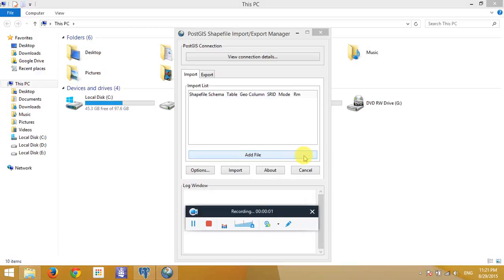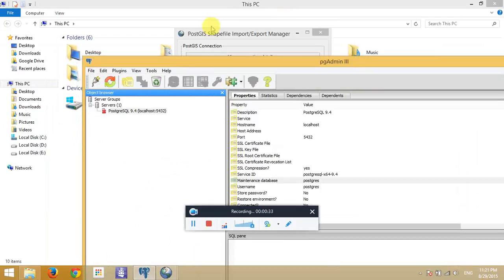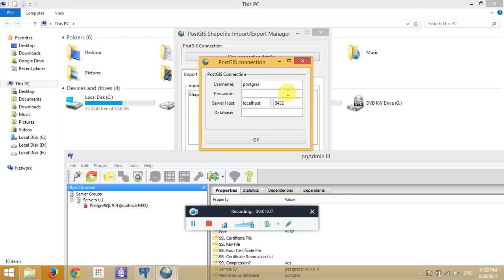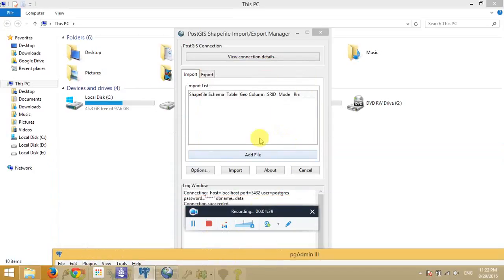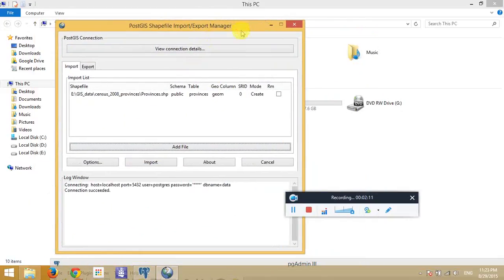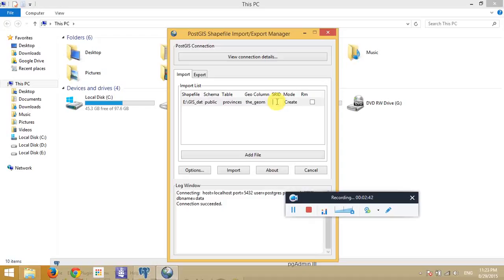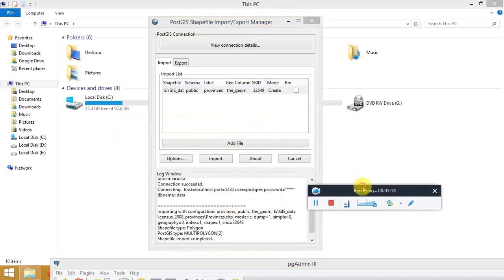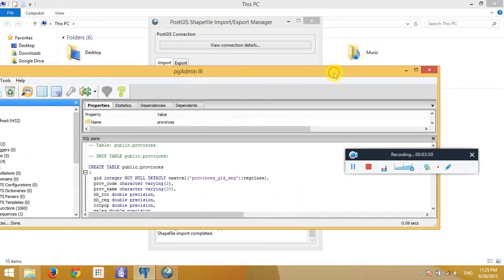How to import and export shape file data to postgis?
In this tutorial I am going to show you about making connection between PostGIS extension to PgAdminIII and importing shape file.